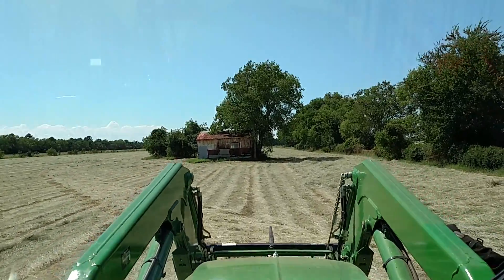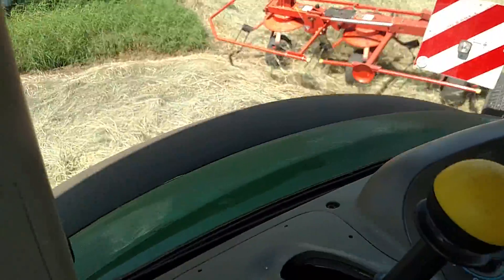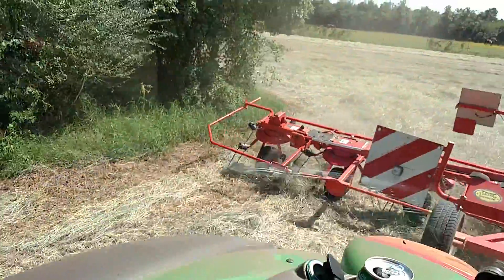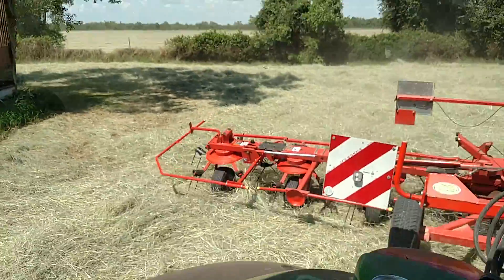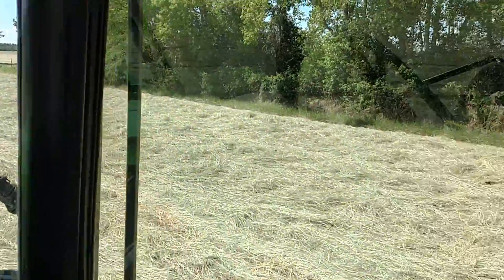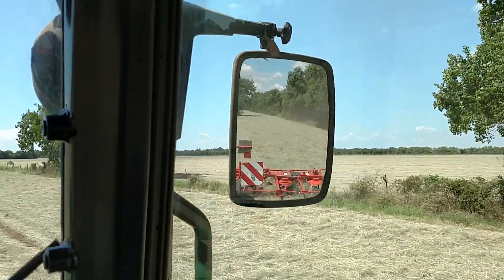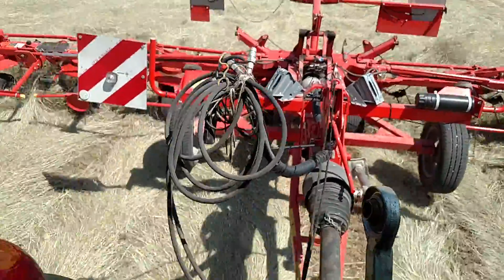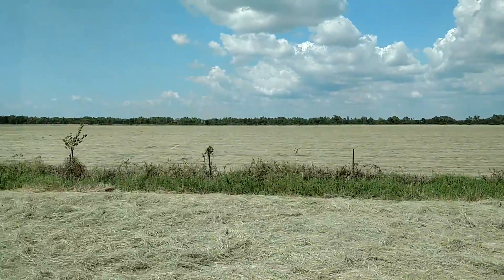Fluffing hay with style